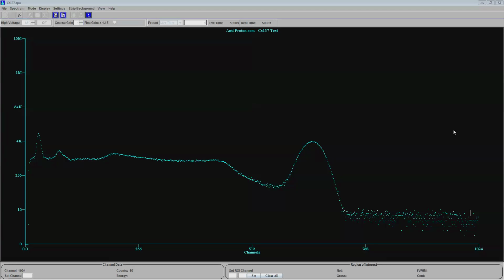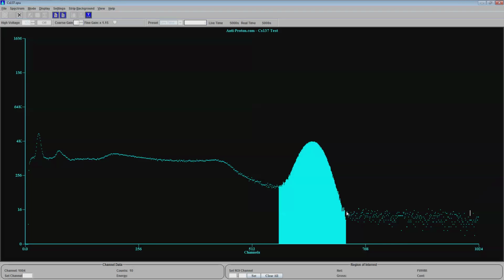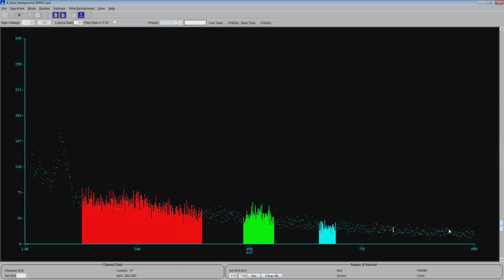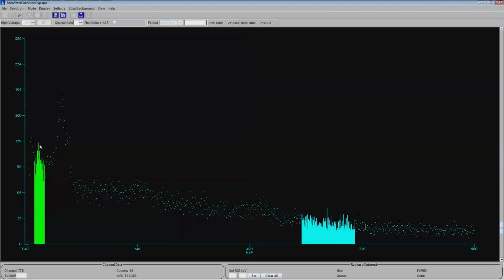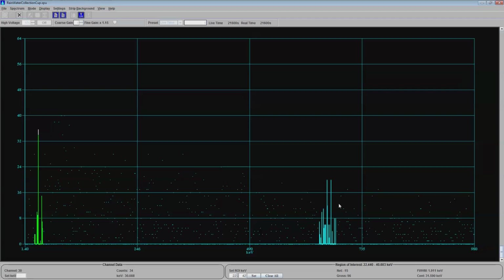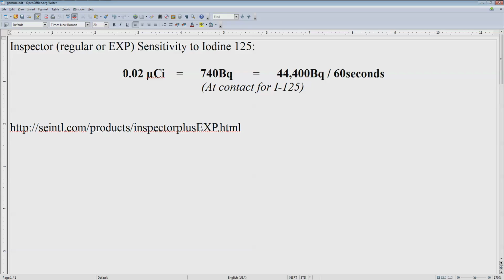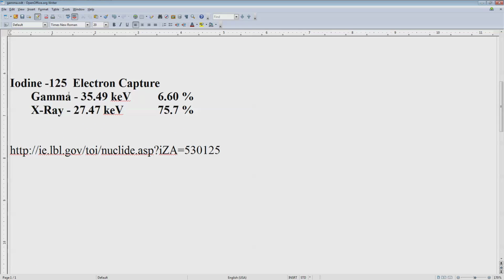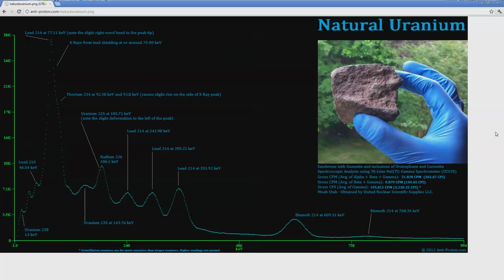Cesium 137 Detected in my Rain! (Radioactive Rain Detected)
*** Update!

I have calculated the activity:

My original calibrated Cs137 source (cal. vs. NIST tracible source, source ID SRS:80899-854, at 95% accuracy)  was 3737 Bq.

I accounted for decay of the source:
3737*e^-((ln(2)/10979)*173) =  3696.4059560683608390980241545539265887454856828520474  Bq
=3696 Bq

For an ROI of the same size for both calibrated sample and rain water sample, I ran tests and determined counts per second:

Calibrated Source     91.2633 c/s
Rain Water Sample:   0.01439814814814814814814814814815  c/s

Now, I divided the detected calibrated sample c/s into the expected c/s to determine ratio of emission vs detection for the energies around 661.66 keV. (3696Bq * 0.851 [intensity for gamma from Ba137m])/2 = 1572.648. The division by two is because I entirely detected one side of the thin sample disk.  so...     91.2633 / 1572.648 = 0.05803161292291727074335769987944

My detector is only about 5.8% efficient for such energies.  (lower than my 12% "ball park by half")

Now, merely divide the counted detection from rain by the efficiency and you have about the correct result.
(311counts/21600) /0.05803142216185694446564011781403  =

Or  0.248 Bq/liter

(that is zero point two four eight Becquerels per liter)

Thoughts?

As you all know, I have always maintained that there is Fukushima fallout in the rain... but that the levels (even if they are unsafe) are too low for a Geiger counter to detect.

My sensitive Gamma Spectrometer has now (I believe) detected Cs137 in a rain water collection bucket which concentrates, or so it seems, the Cs137.

Most of the radiation detected by Geiger counters from rain is from Radon Washout, a processes whereby radon in the air (decays from natural uranium around the world) is "washed" out and falls to the ground in the rain. The decay chain is sudden and very quick, providing a few hours of potent readings before falling to background.

Iodine -125  Electron Capture
 Gamma - 35.49 keV  6.60 %
 X-Ray - 27.47 keV  75.7 %

Best energy range for detection by LND7317 probe:
10 keV = 100 keV   (max)

The range where detector efficency falls rapidly (Cs137 is also in this range):
100 keV = 1000 keV (declining)